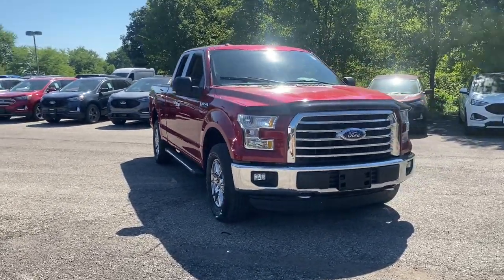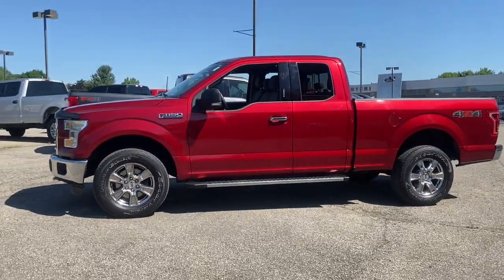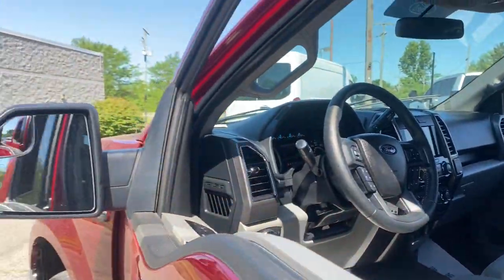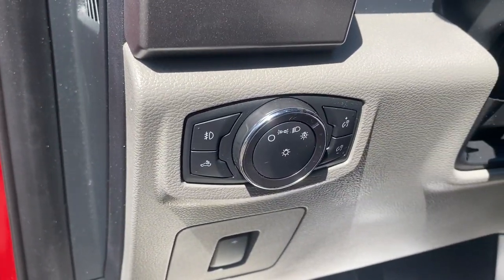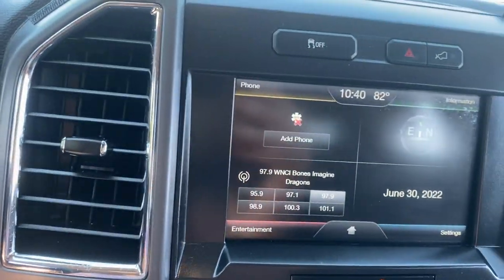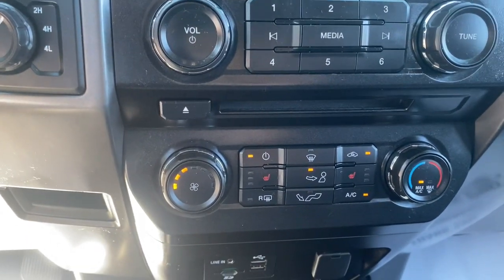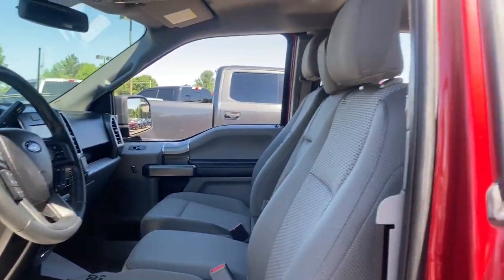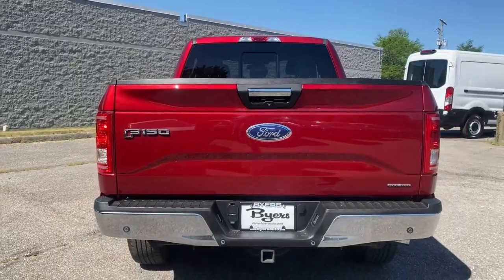2015 Ford F-150 Columbus, Delaware, Powell, Marion, Sunbury OH F95467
Ruby Red Metallic Tinted Clearcoat Used 2015 Ford F-150 available in Delaware, Ohio at Byers Ford. Servicing the Columbus, Powell, Marion, Sunbury, OH area.

Byers Ford
1101 Columbus Pike